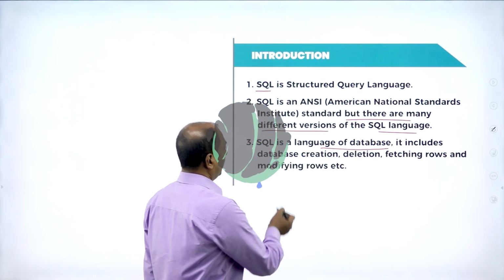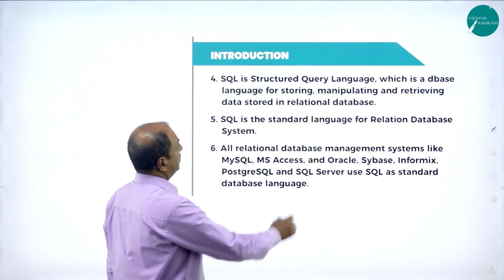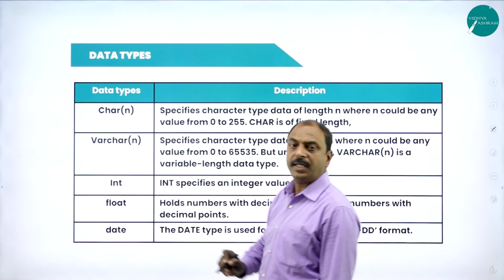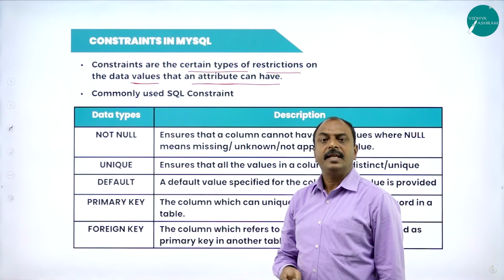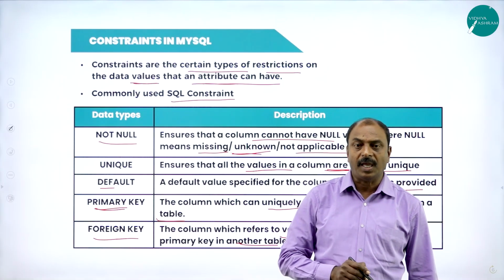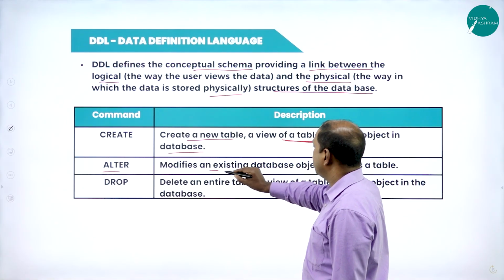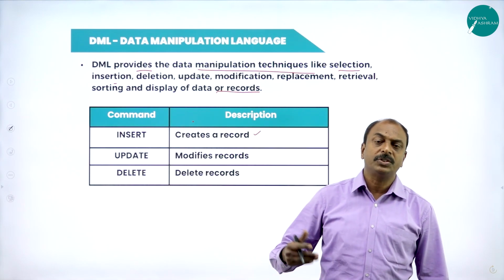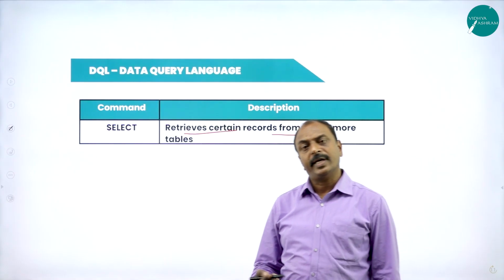DAY 17 | COMPUTER SCIENCE | II PUC | SQL STRUCTURE QUERY LANGUAGE | L1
Class : II PUC
Stream : SCIENCE AND COMMERCE
Subject : COMPUTER SCIENCE
Chapter Name : SQL STRUCTURE QUERY LANGUAGE
Lecture : 1